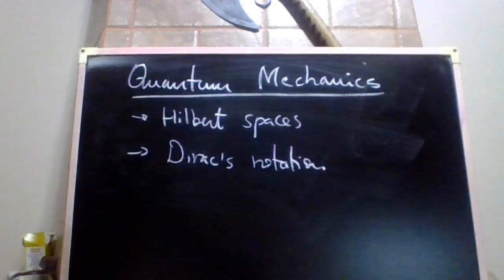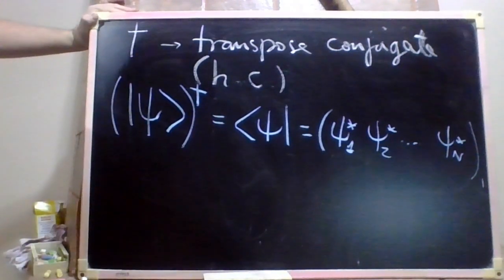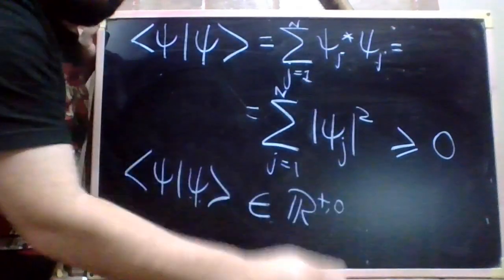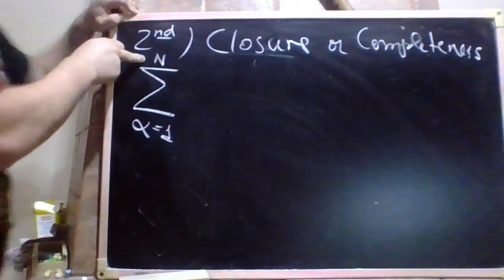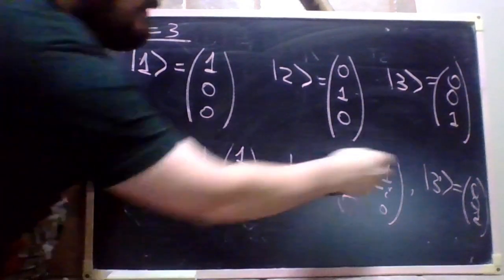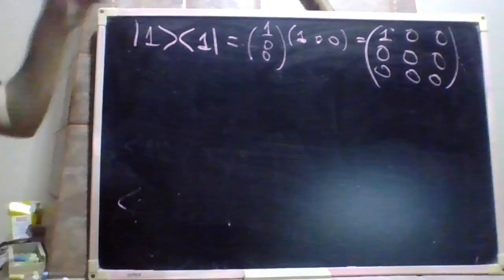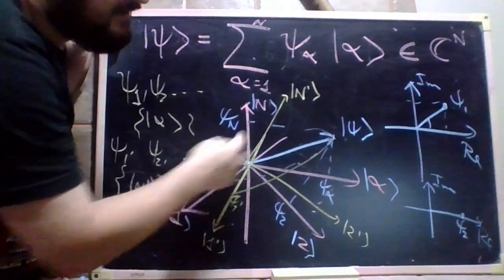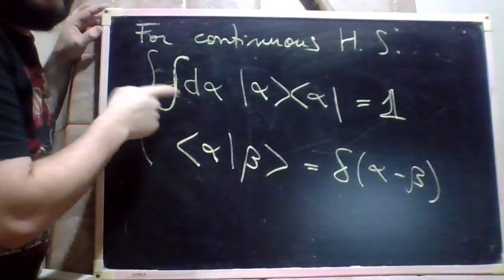QM - Lecture 1 - Hilbert Spaces and Dirac's Notation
Hilbert spaces are the basic building block in quantum mechanics. Fundamentals of Hilbert spaces and Dirac's notation are presented here.

Important References:
- Modern Quantum Mechanics - J.J. Sakurai (Revised Edition)
- Introductory Functional Analysis with Applications - E. Kreyszig

I must emphasize the following points: i) my grammar and fluency in English are works in progress; ii) we are facing extraordinary times and I do not have access to sophisticated equipment and didactical resourses (mic and camera, as well as the board, are not ideal). So excuse me.